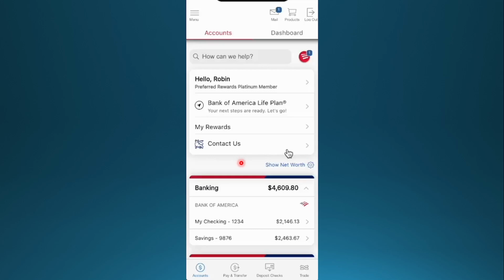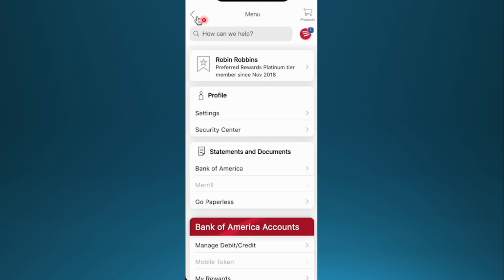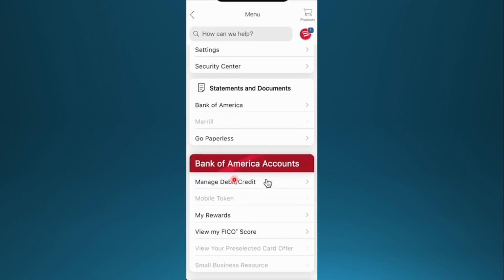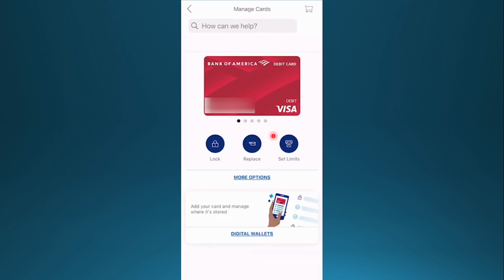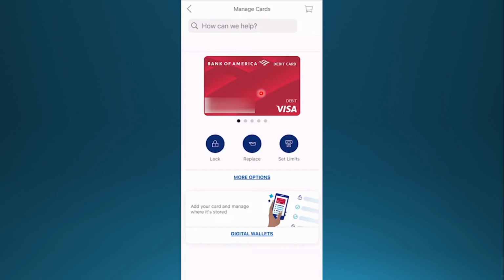How to See Card Number on Bank of America app Mobile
Need to view your Bank of America card number using the mobile app? In this quick tutorial, you'll learn exactly how to find your full debit or credit card number safely within the Bank of America mobile banking app. Whether you lost your physical card or just need the number for an online purchase, this step-by-step guide shows you where to look, what options are available, and what to do if you don’t see it.